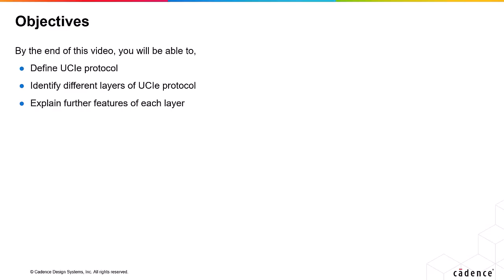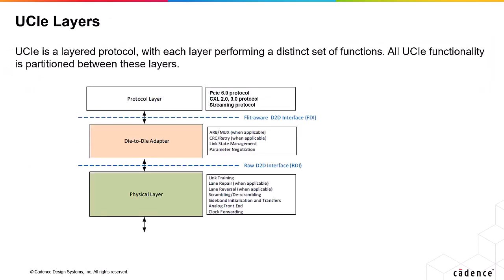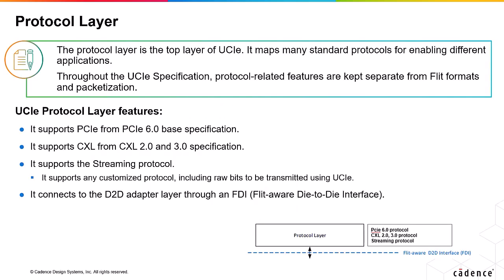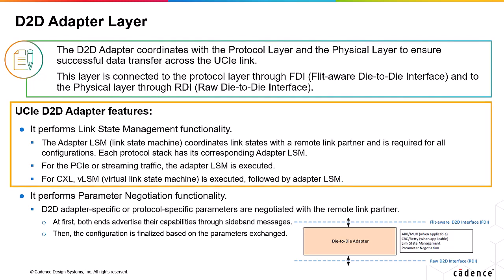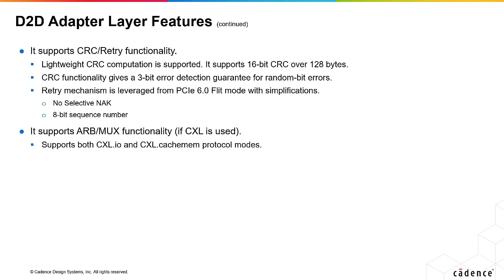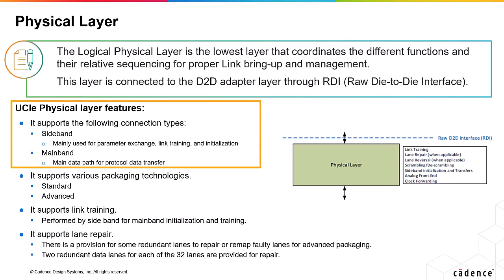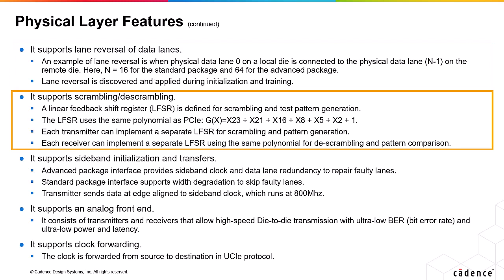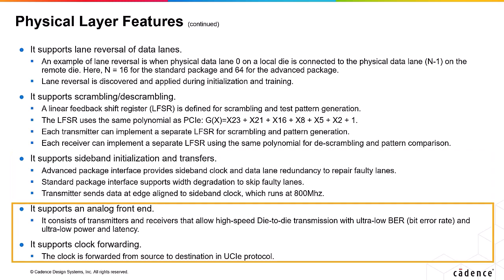UCIe Protocol Introduction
This video explains the different layers of UCIe protocol and explains their features.